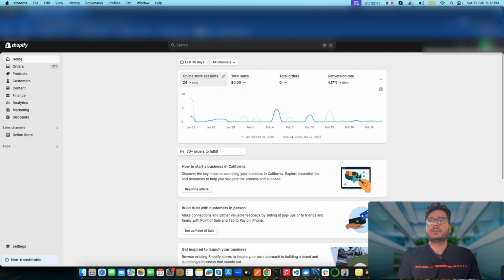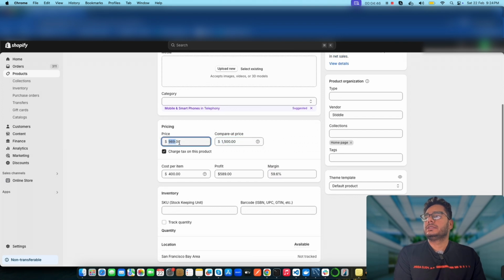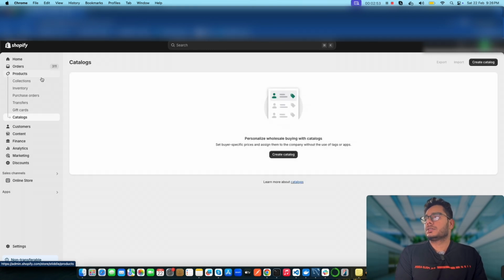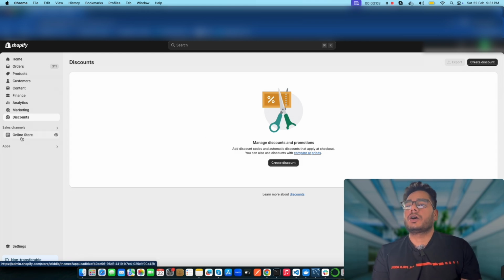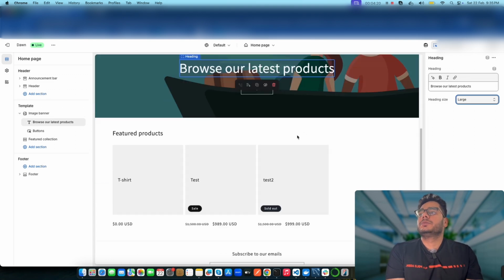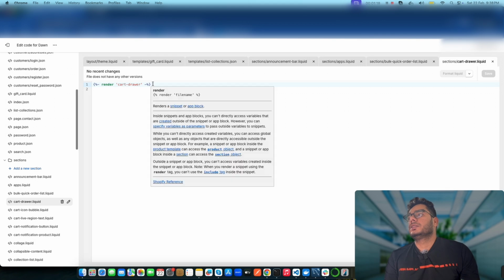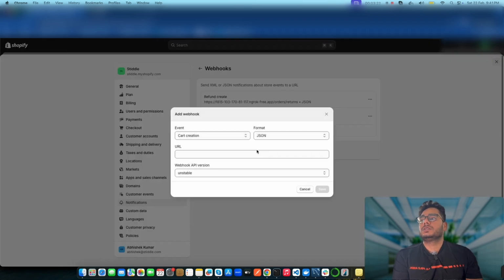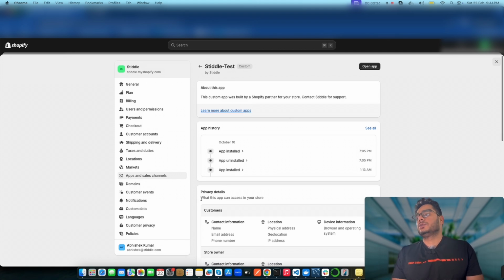Start Selling you product today with shopify | Shopify - #1 | For Non-technical